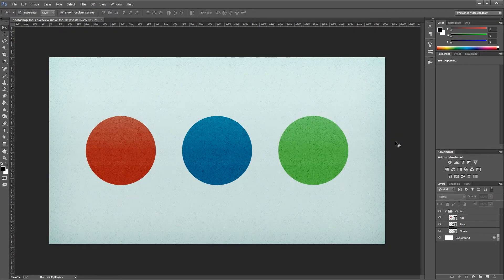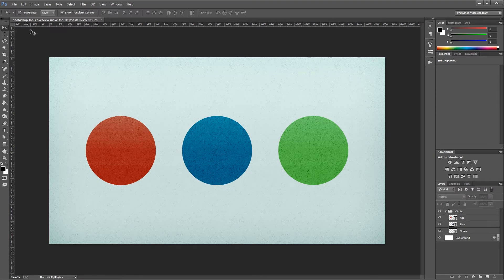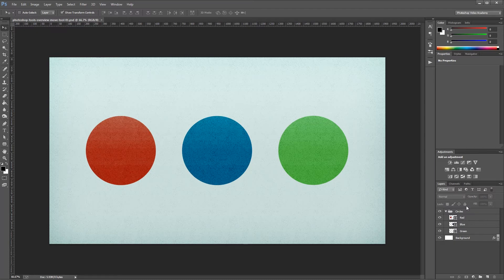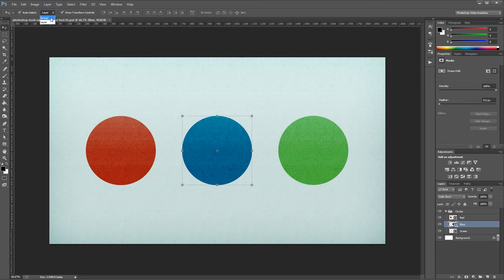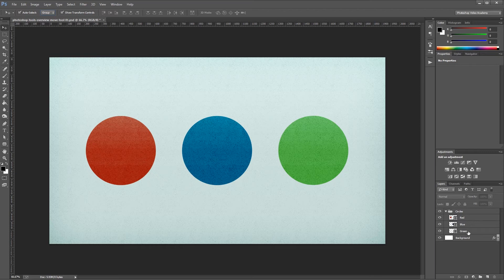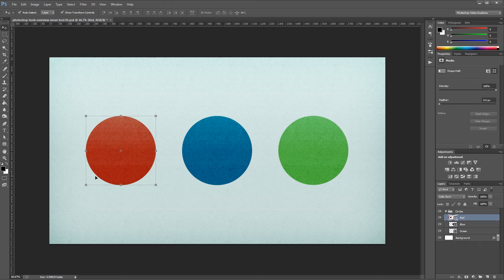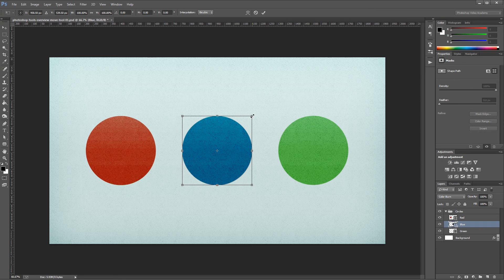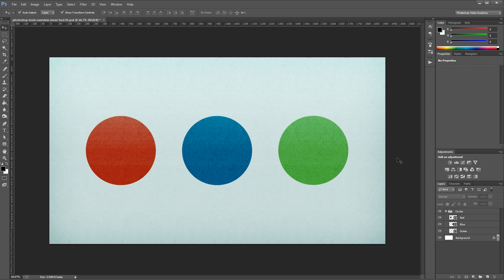Photoshop Tools Overview: The Move Tool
It can be daunting to see the hundreds of tools that Photoshop has to offer, especially when you first open the software as a beginner. The good news is that you'll likely spend 90% of your time using a select few.

This series is going to show you the basics behind the most commonly used tools in the Photoshop interface.

In this video you'll learn the basics behind the move tool and the different options that become available once it's selected.